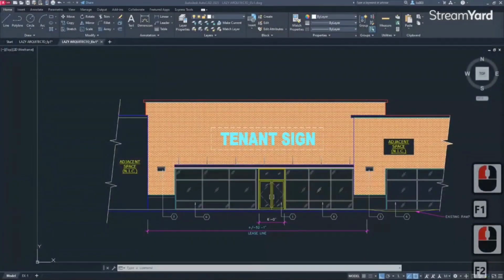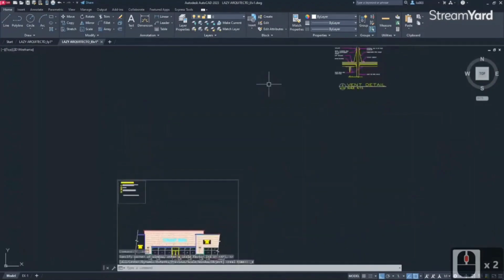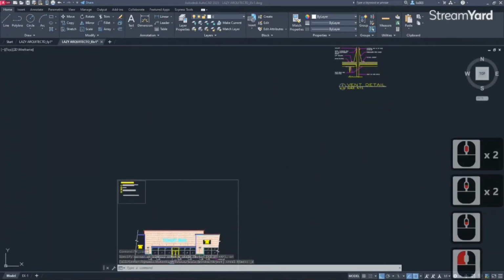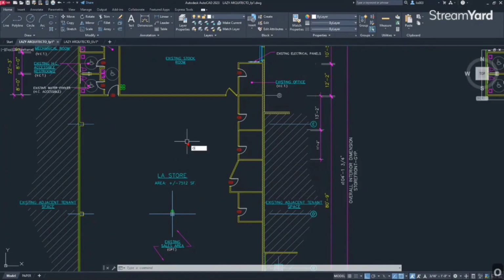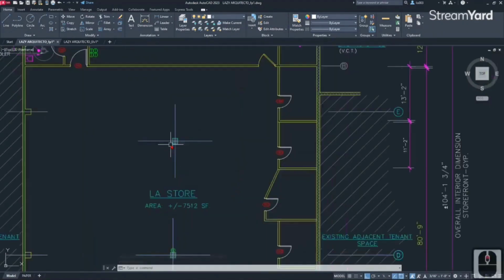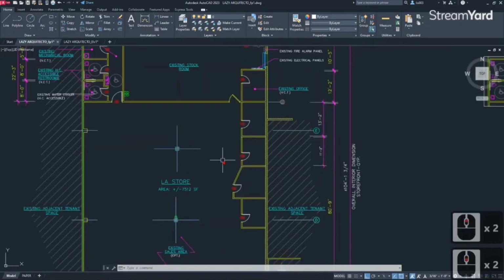WEIRD Non-Undo Tip That'll Change Your Autocad Undo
Erased something by accident and kept working, so Undo would lose your progress? Bring the erased object back with the OOPS command in AutoCAD.

You will see a column erased by mistake and restored with one command, without losing the work you did after.